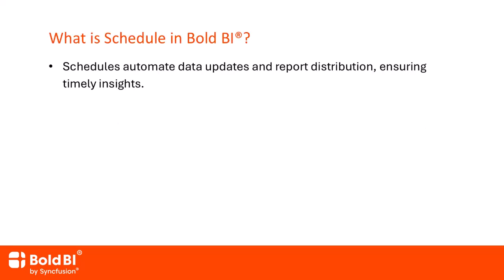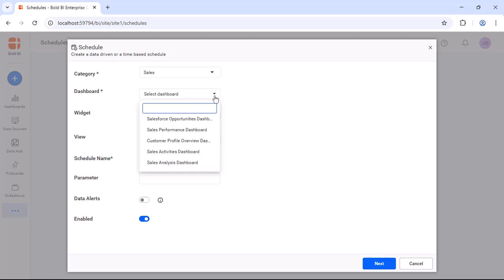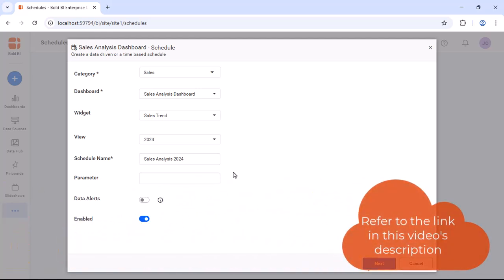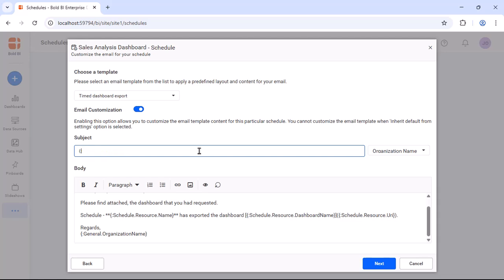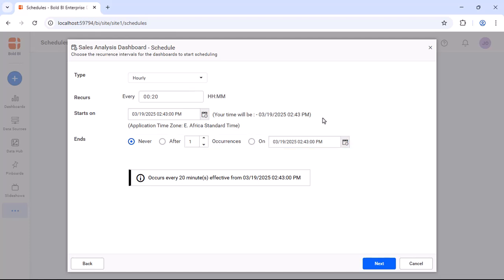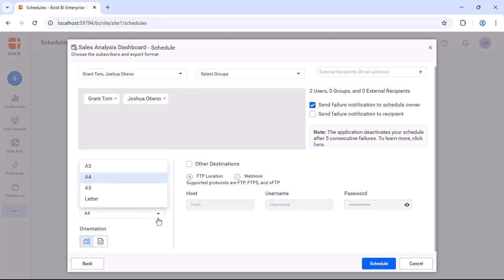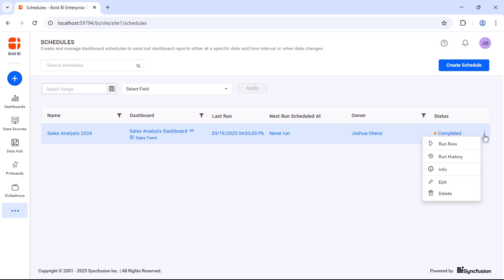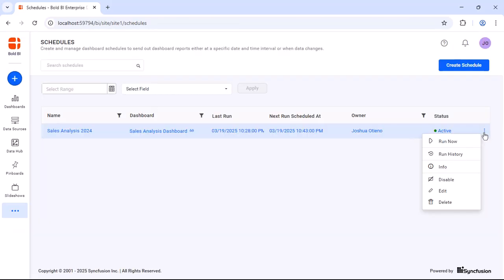How to Create and Manage Schedules | Bold BI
Get started with scheduling in Bold BI! In this video, you will learn how to add, configure, and manage schedules seamlessly.

Bookmarks
[00:00] Introduction
[00:06] What is Schedule in Bold BI
[00:33] How to add a schedule
[01:07] How to configure schedules
[07:05] How to manage schedules